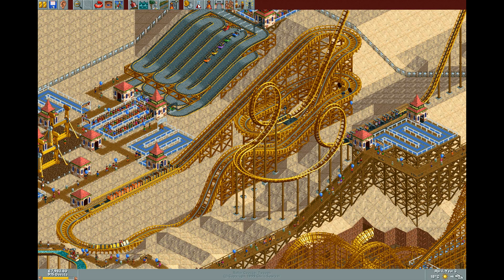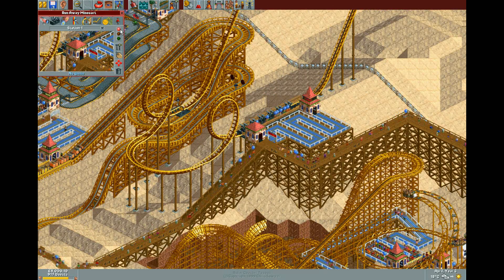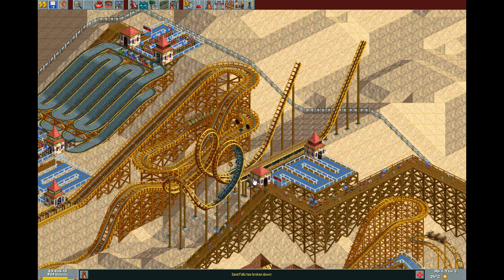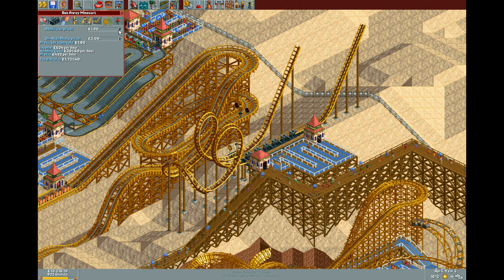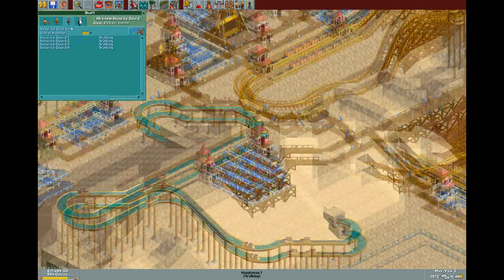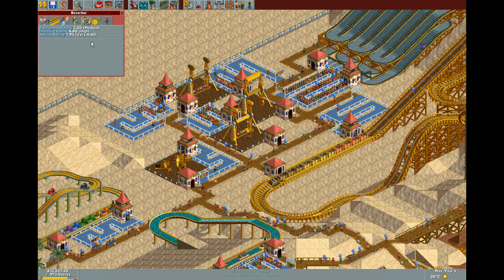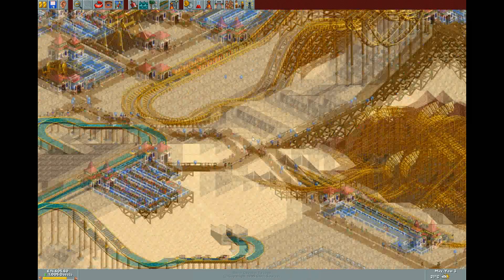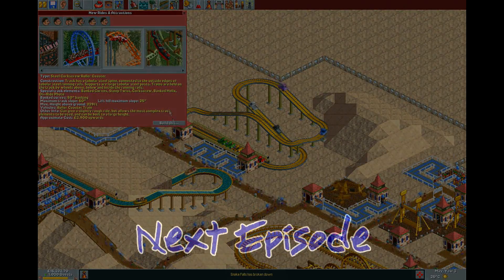RCT #2 - Dynamite Dunes 14: Run away mine-cart changes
I continue my path to complete roller coaster tycoon on dynamite dunes. I carry on by editing the stand up roller coaster, the run away mine-cart.